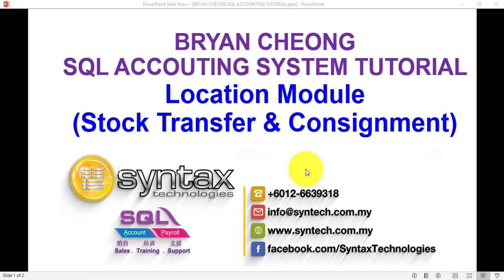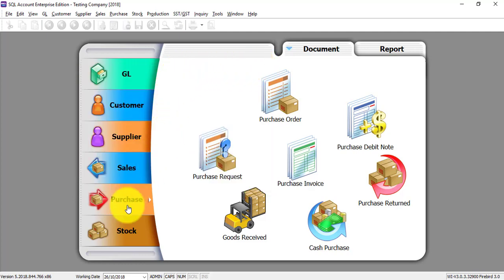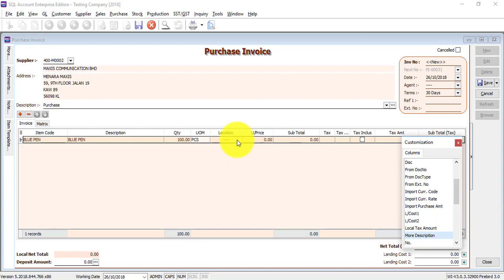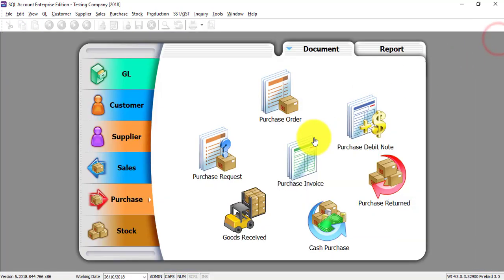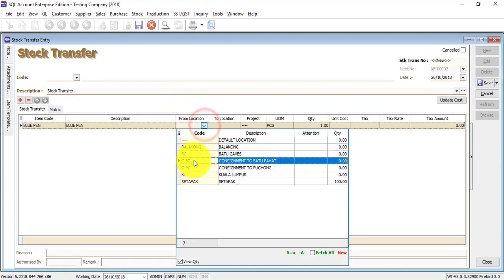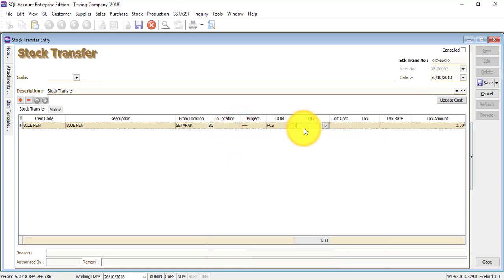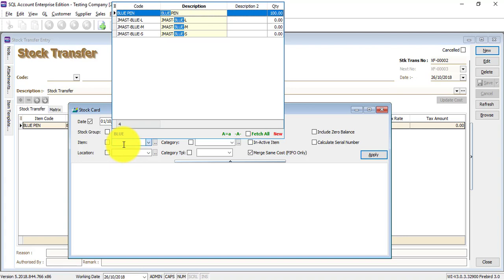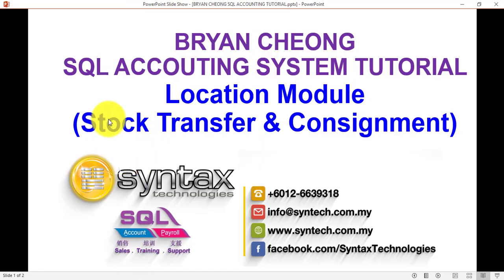SQL Accounting Software Tutorial 046 Stock Transfer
In this SQL Accounting Software Tutorial, Bryan Cheong will explain how to do Stock Transfer in SQL Accounting System. You require this additional module if you need to control stock by different location or branch, it's also is compulsory if you have consignment transaction.